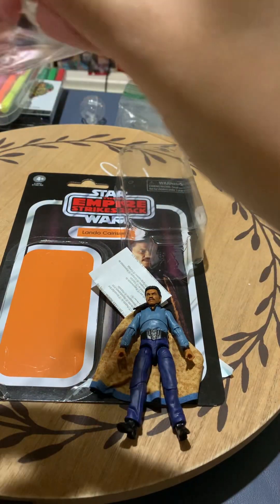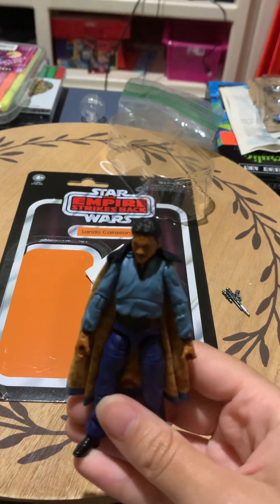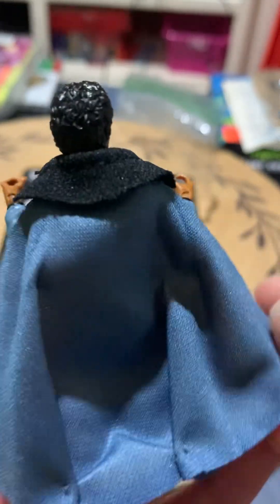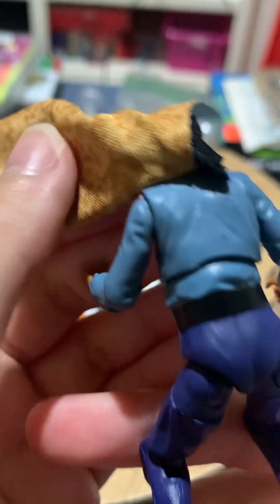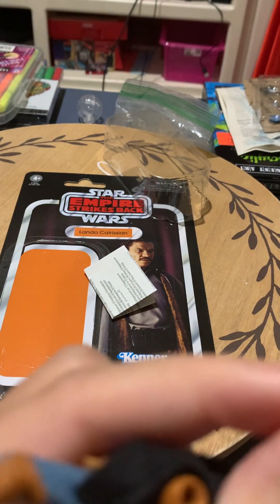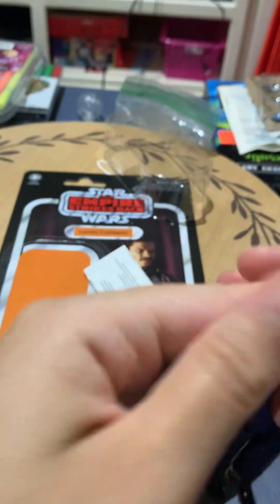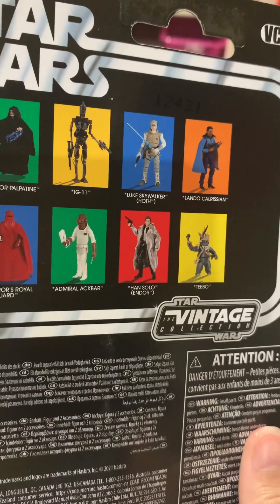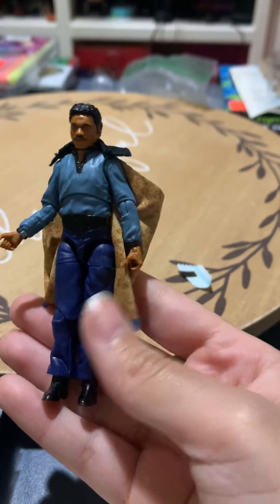Lando Calrissian The Vintage Collection Review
I review the Star Wars Lando Calrissian The Vintage Collection action figure.